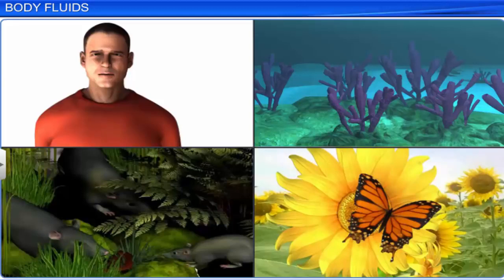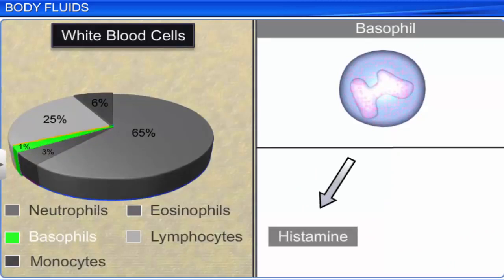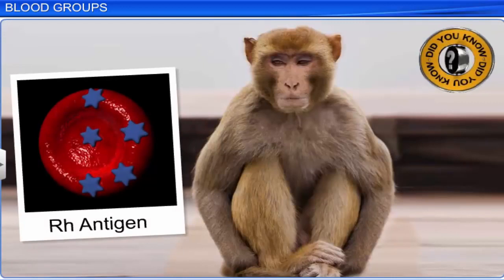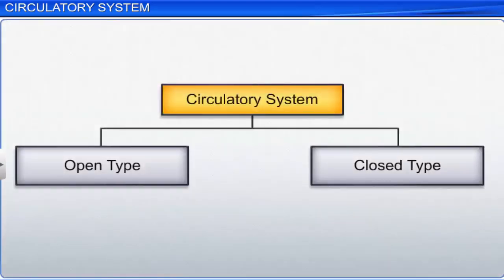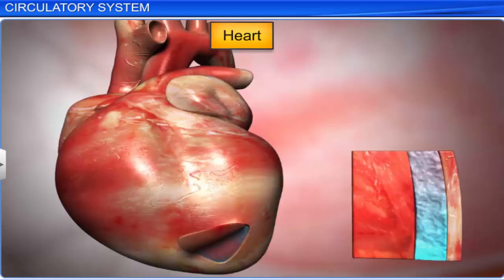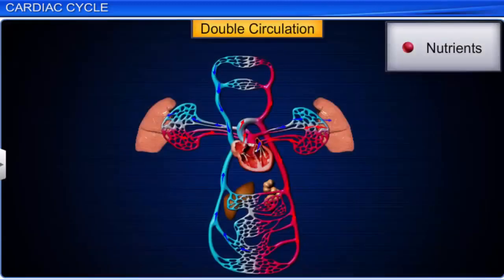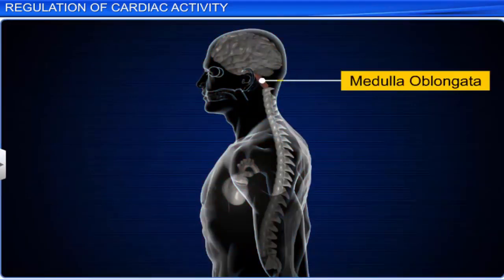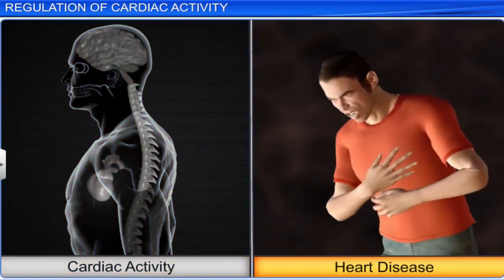CBSE Class 11 Biology Body Fluids and Circulation Full Chapter